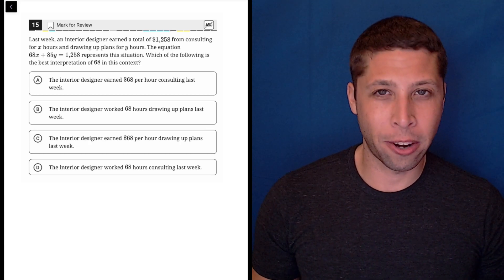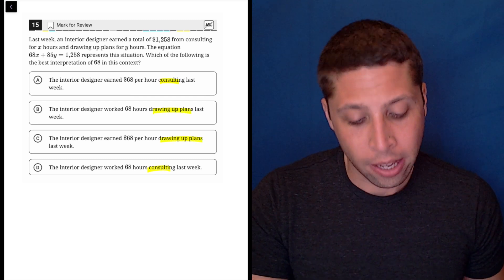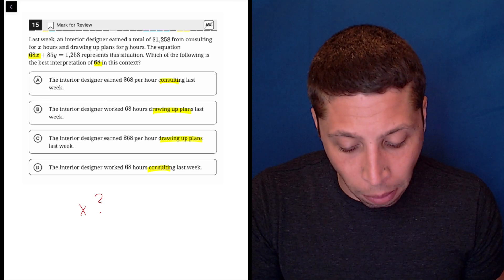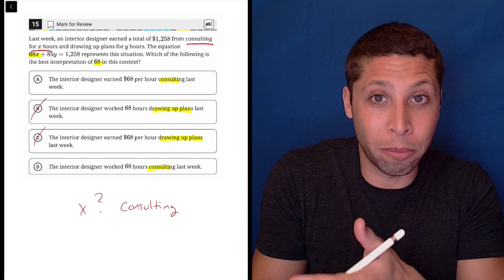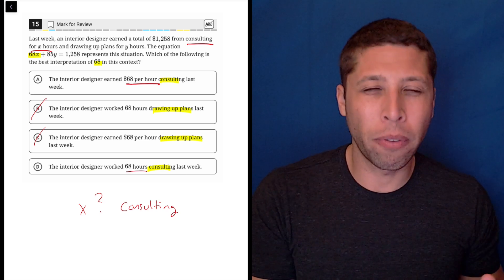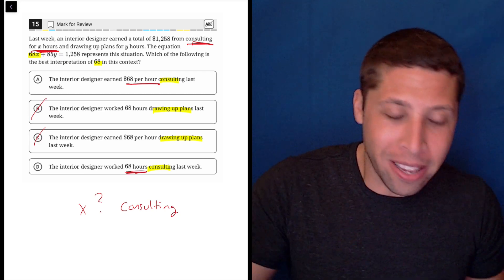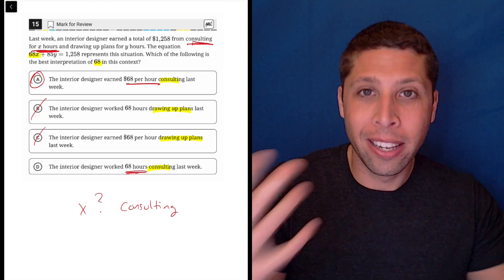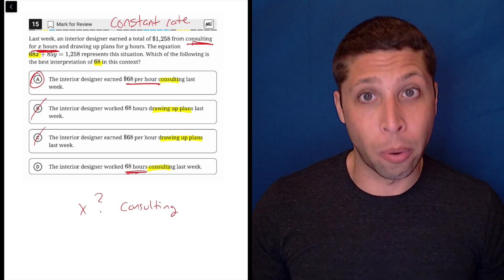Digital SAT 4, Math Module 2E, Question 15 (xy-plane)